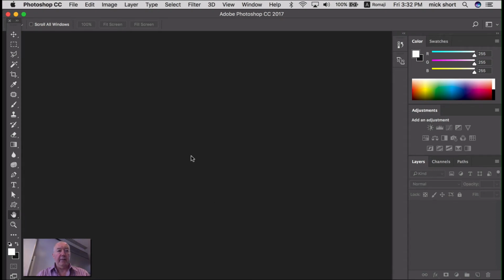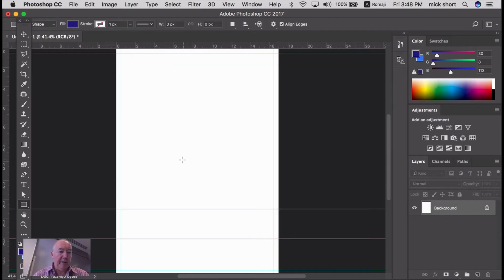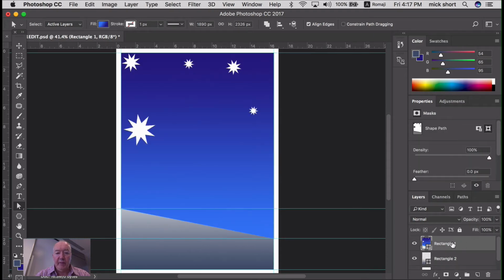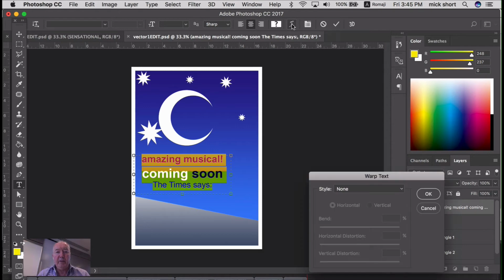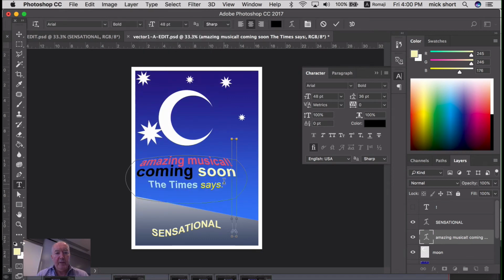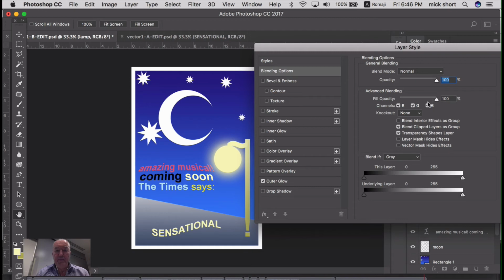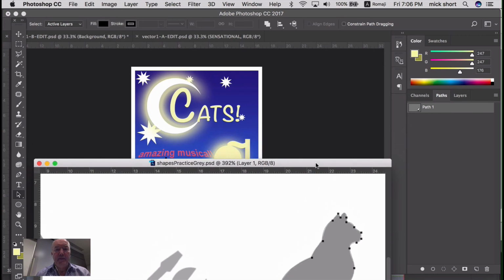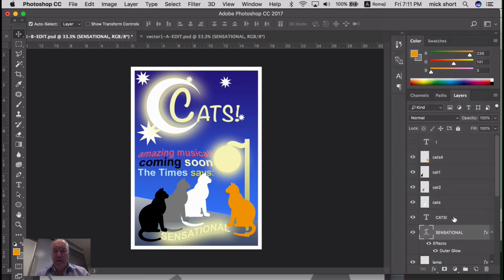Photoshop vecotor graphics poster project6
Photoshop CC2017' Using vector graphics for simple poster.
Vector graphics are different to pixels in that vectors can be resized up or down and photoshop can recalculate the pixels in the image.